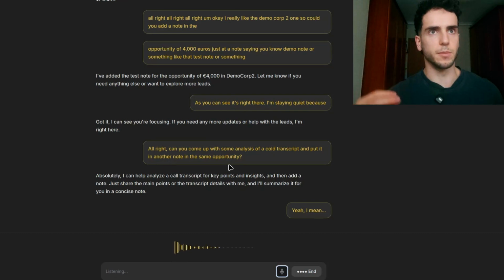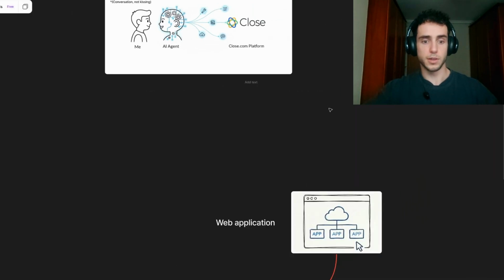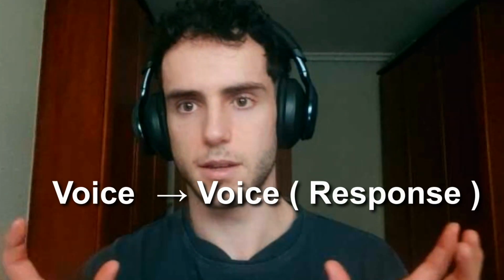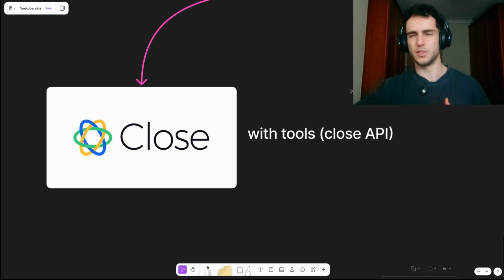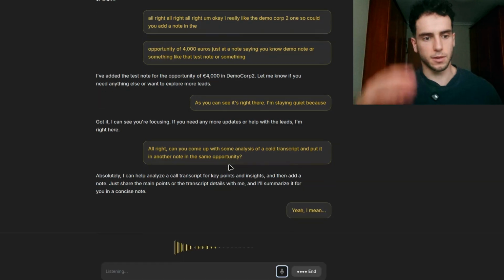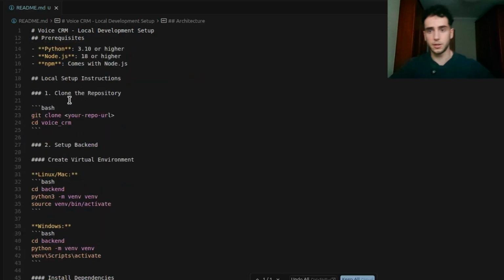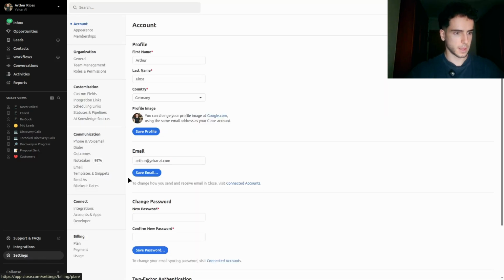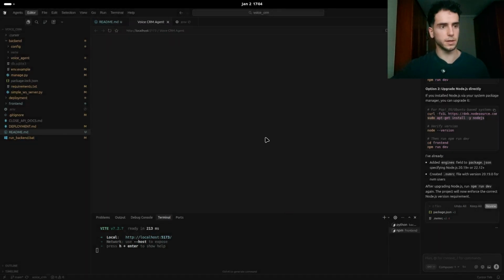This AI Agent Just Killed Manual CRM Work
Most CRM tools still require too much manual input. This led me to build an AI voice agent that integrates with Close CRM. This solution lets you update records, add notes, and manage leads data hands-free using an AI voice agent. Perfect for sales professionals, agency owners, and anyone who wants to automate their CRM with AI so they can save some time.

Timestamps:
0:00 Introduction
0:49 Problem and solution
2:03 How it works
3:53 Live demo
6:56 Code and setup